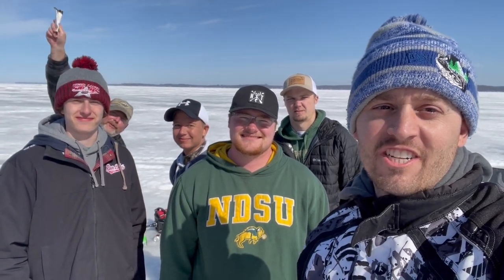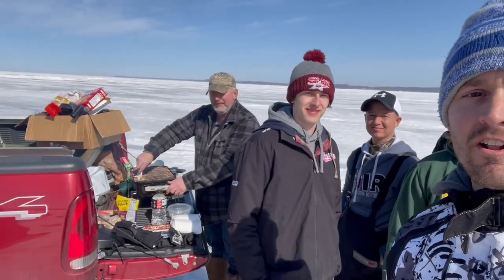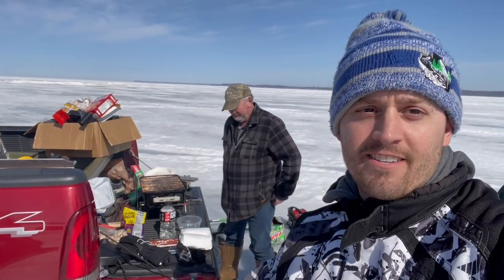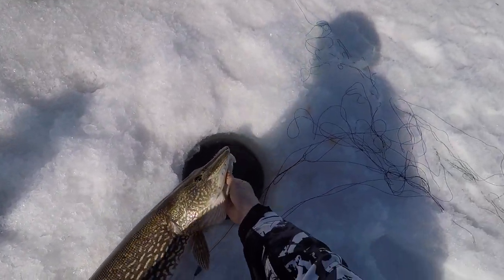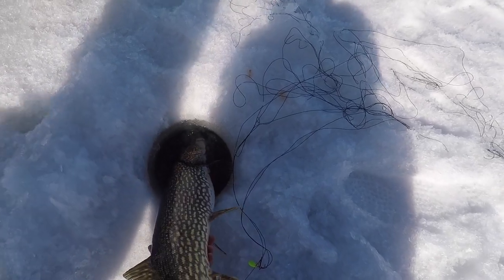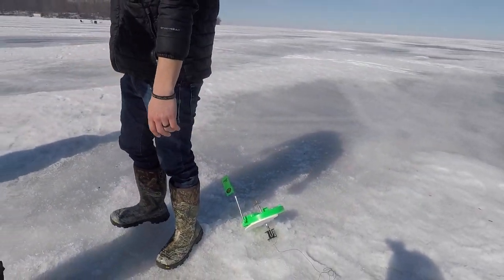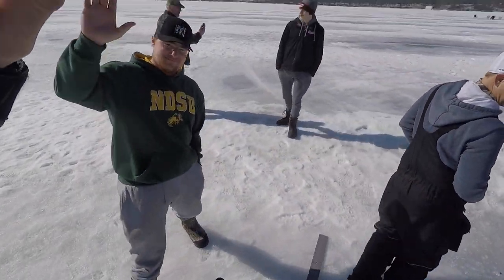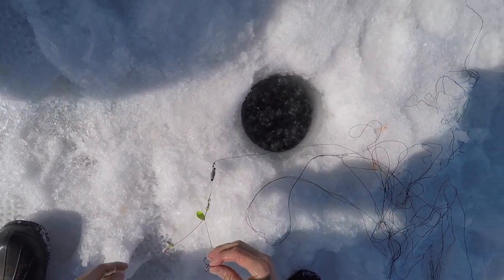Minnesota Late Ice Pike Fishing (using frozen smelt)!!!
We head to northern Minnesota to chase northern pike during late March and catch a nice one to end our ice fishing season! Using frozen smelt during late ice is too difficult for big pike to resist!